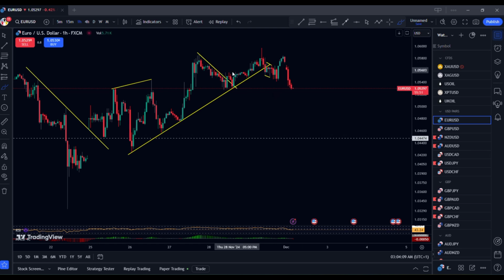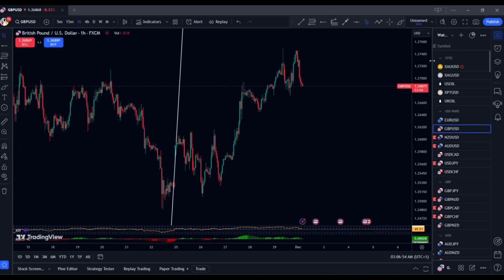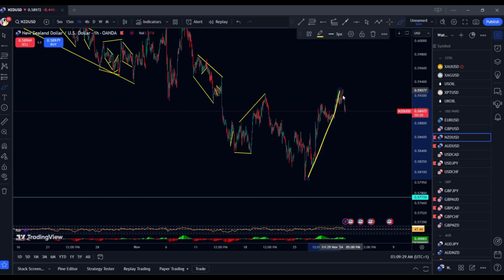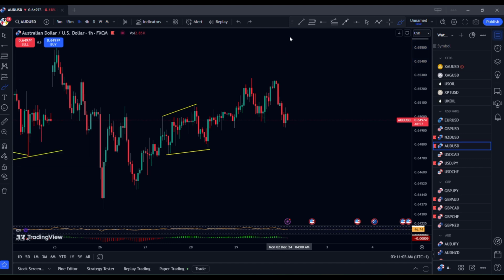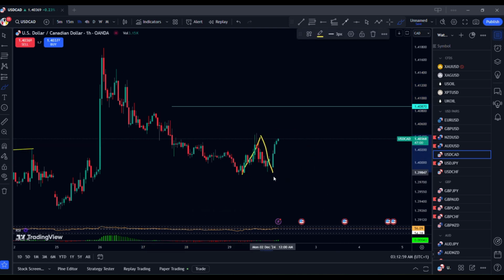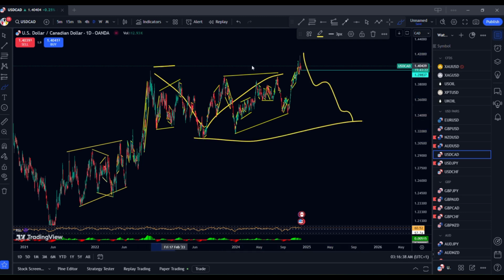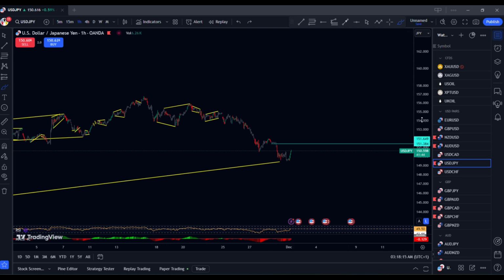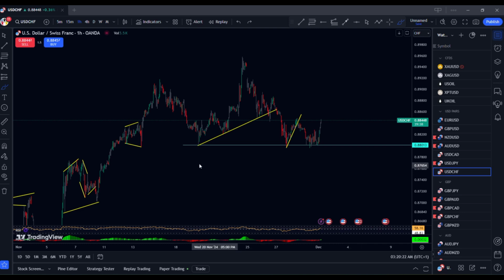What's Holding You Back from Earning $3,000 a DAY?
IS $3000 a DAY Possible with a Prop Firm Account?

Can you really make $3,000 a day with a prop firm account? In this video, we're going to dive into the world of proprietary trading firms and explore the possibilities of achieving this incredible daily income. From the benefits of trading with a prop firm to the strategies and mindset required to succeed, we'll cover it all. Whether you're a seasoned trader or just starting out, this video is for anyone looking to maximize their trading potential and achieve financial freedom. So, is $3,000 a day possible with a prop firm account? Let's find out!

If you find this video helpful, *like* and *share* it with your fellow traders. Your support helps us create more content that empowers traders like you!

Let's build a community where we can learn and grow together.

*Risk Disclosure:8
Forex trading & trading in general contains substantial risk and is not for every investor. All trades presented should be considered hypothetical and not guaranteed to be replicated in a live trading account. Past performances are not guarantees of future performances or success.